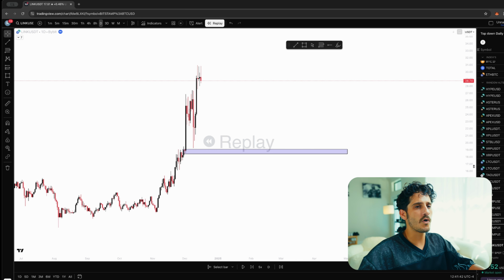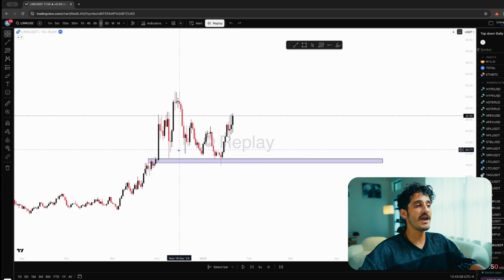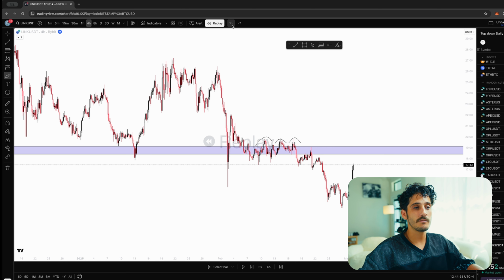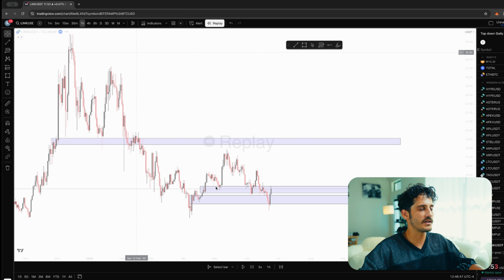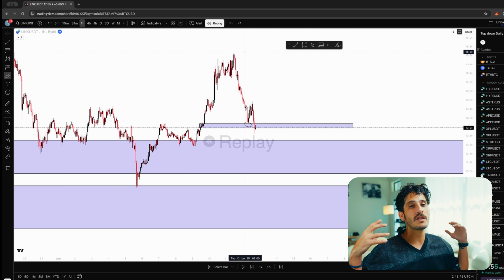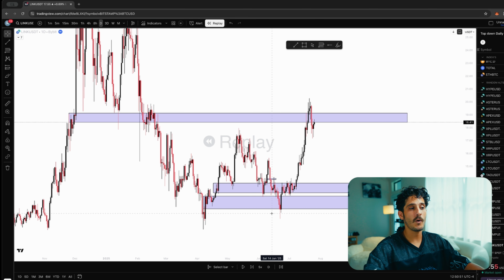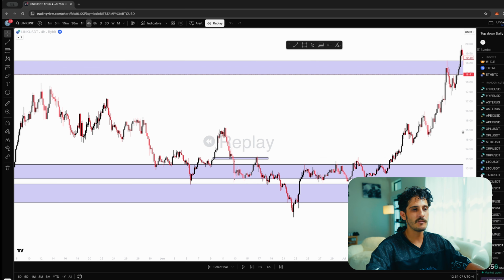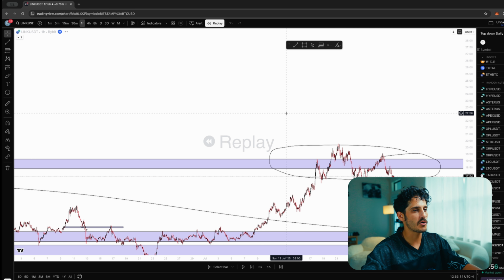Crypto 101: How to Utilize Order Blocks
Win up to $5,000 USD for joining today!